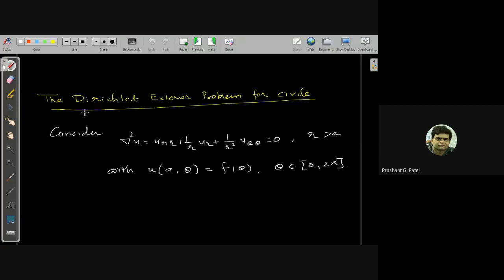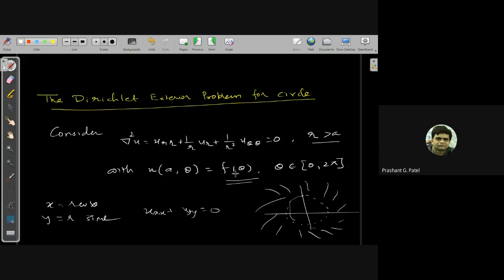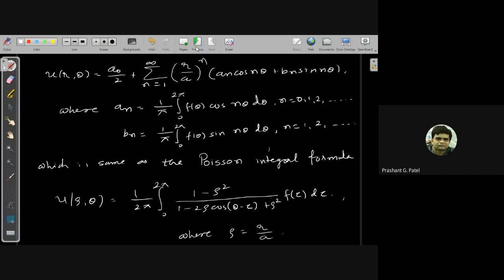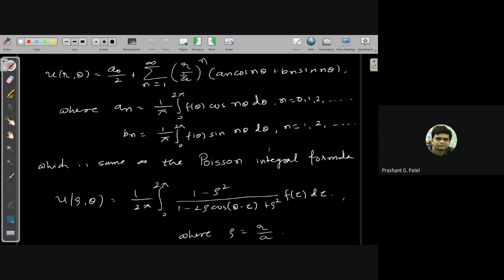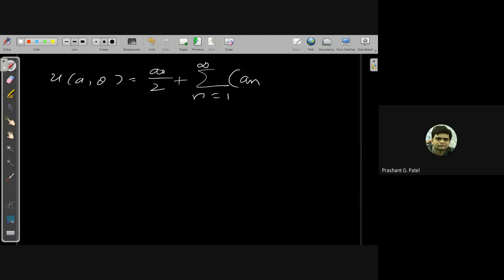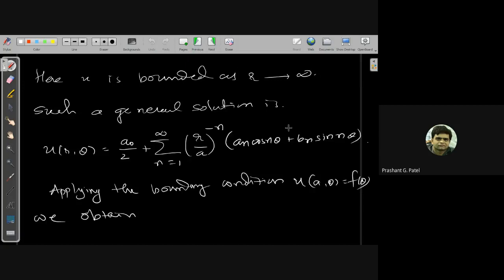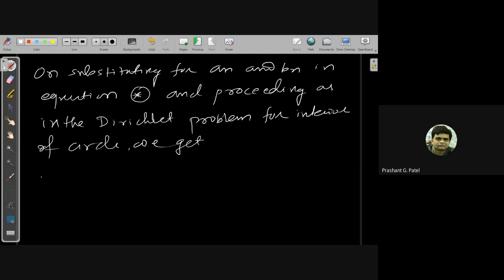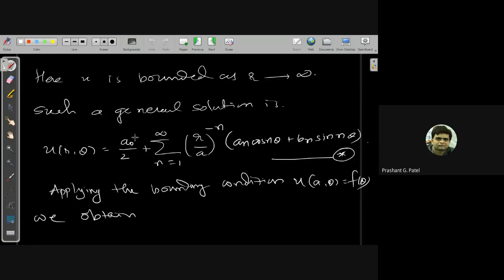The Dirichlet Exterior Problem for a circle | Partial Differential Equations| MSc Mathematics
In this lecture, we have discussed the Dirichlet exterior problem for a circle.